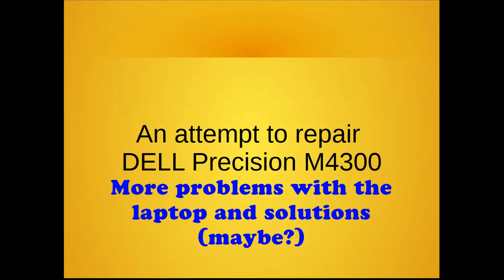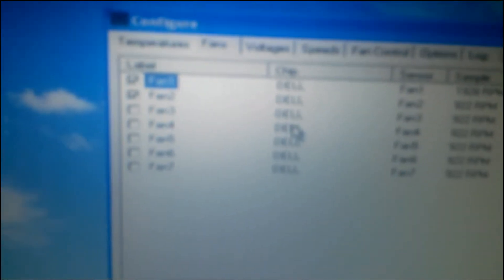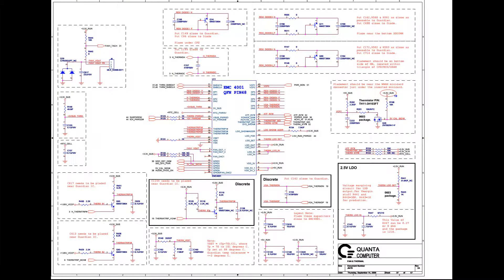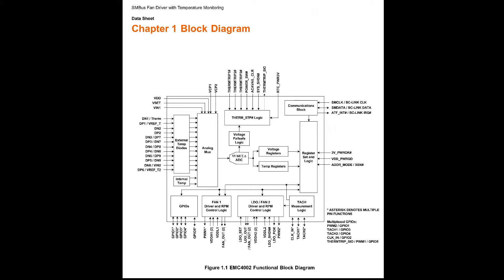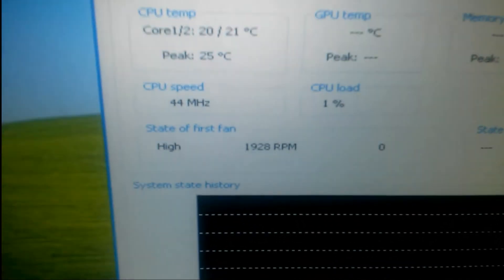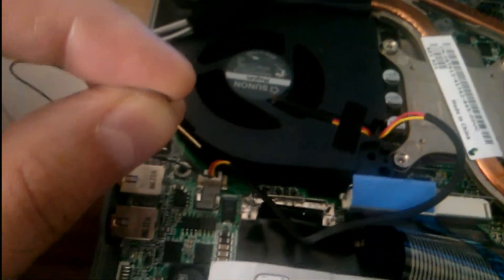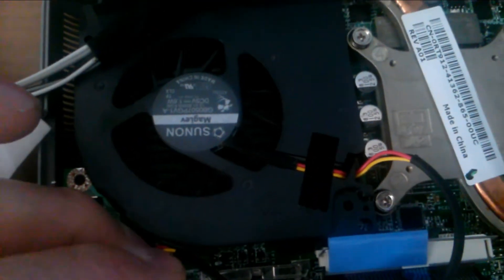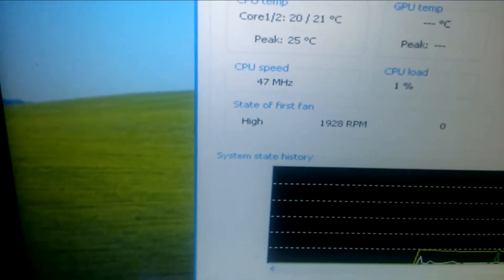Dell Precision M4300 Repair attempt - Part 5 / FAN problem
The fan doesn't start. 2 Chips are responsible for controlling the FAN. EMC4001 and MEC5025.
In this repair I discovered that both these chips were damaged or partially damaged. The video describe the real problem and how you can find out inforamtion about a chip that there are no datasheet available on the net (i.e. EMC4001 using EMC4002)